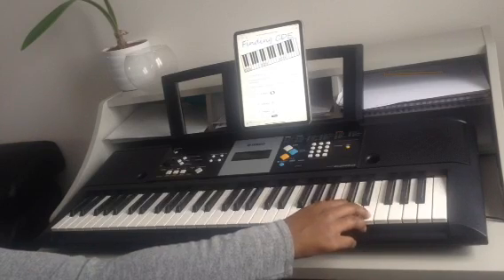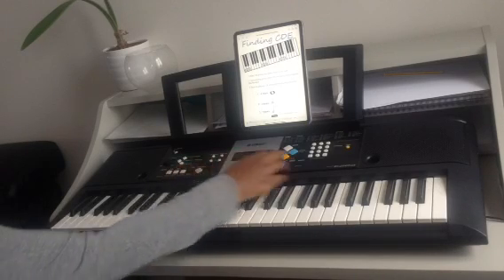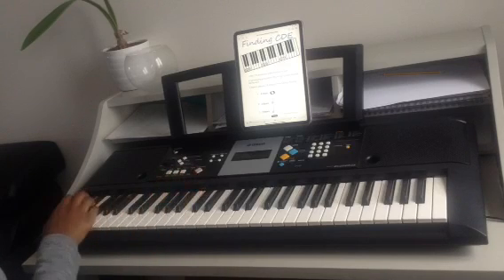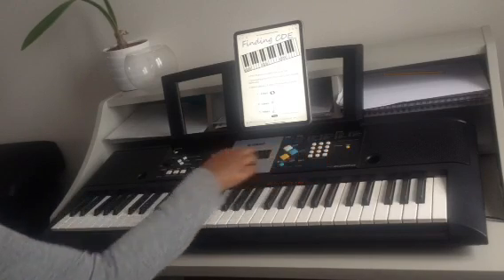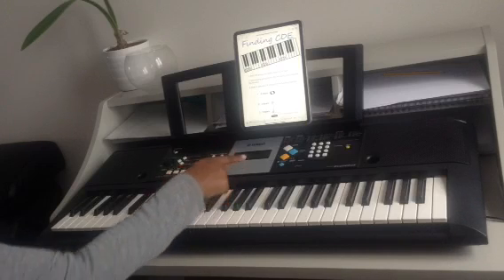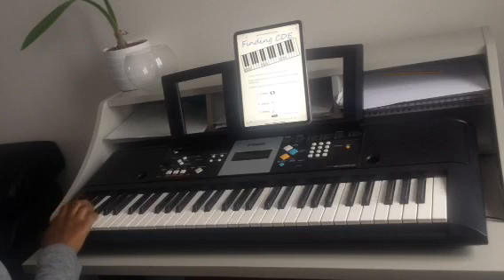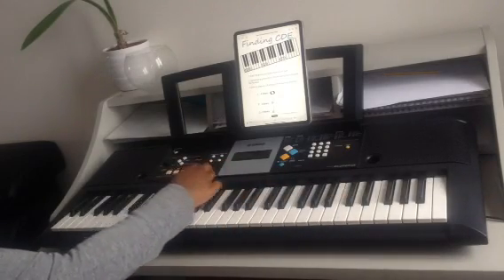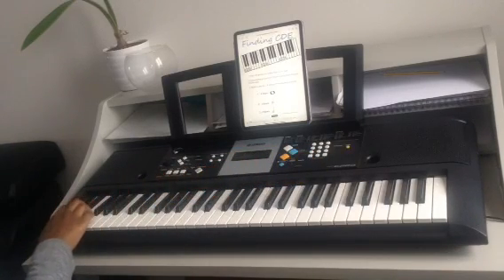CDE Rhythms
Learn to find the keys in a easy way.  Play and learn to basic rhythms. Step by Step Video by Qualified piano teacher.